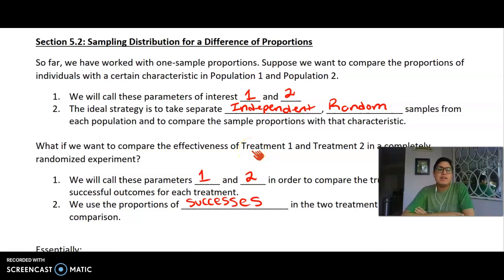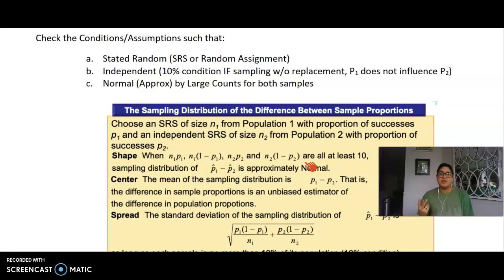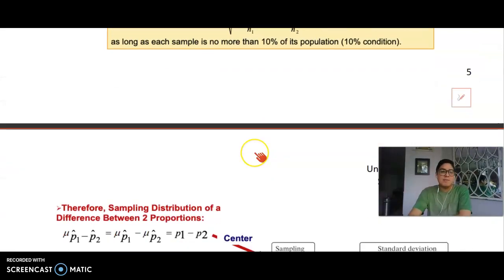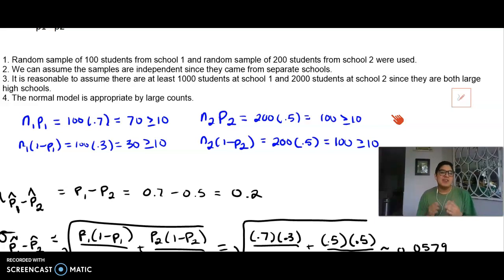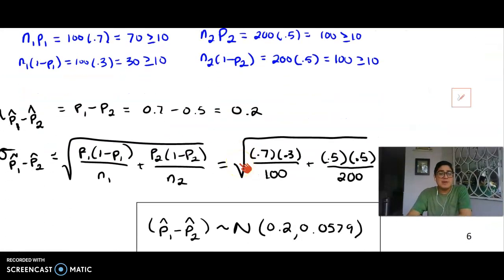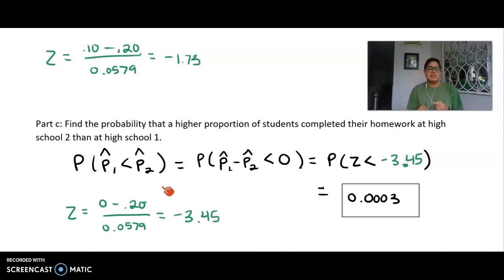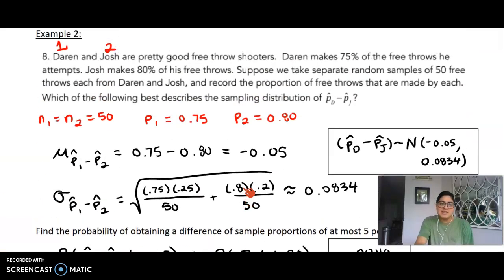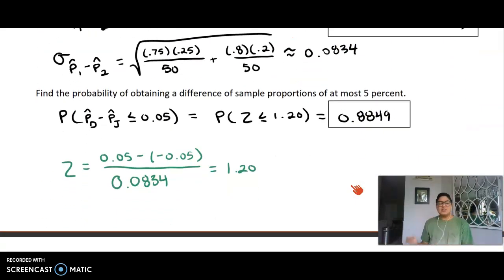5.2 Sampling Distribution for the Difference of Sample Proportions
Let's talk about the difference between sample proportions from two populations.